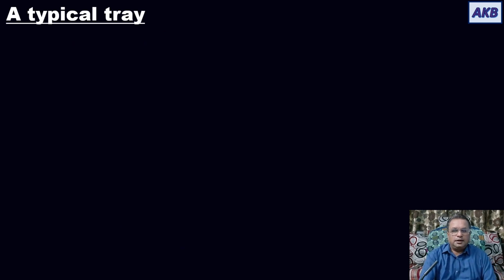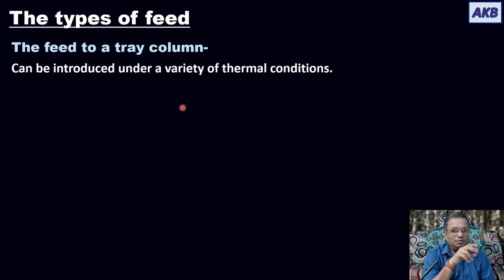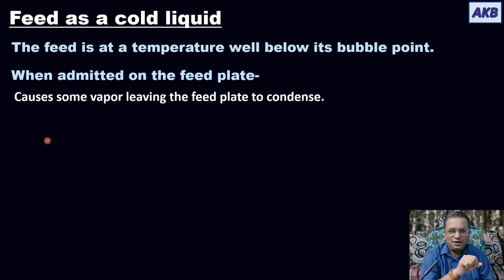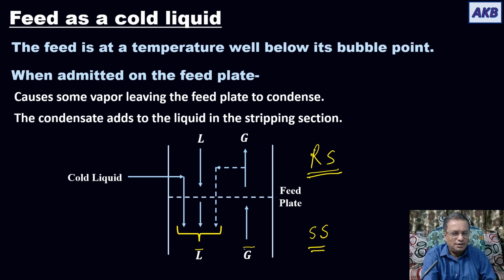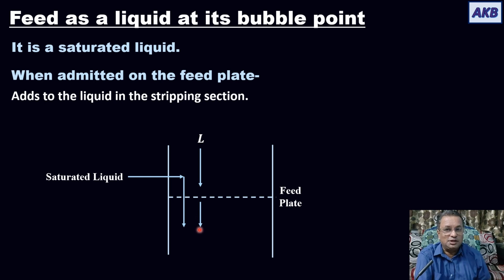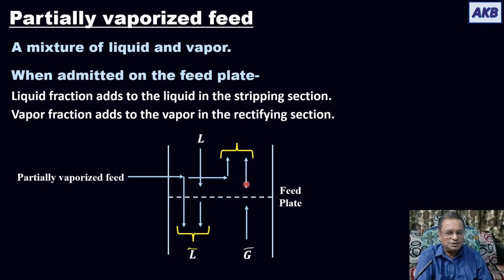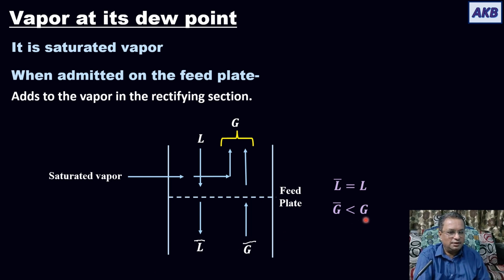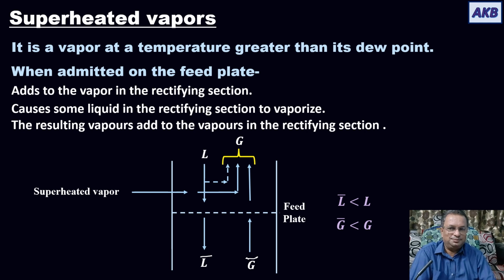Distillation Part 24 The feed tray and types of feed to a typical Tray Column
Various types of feed to a typical tray column are discussed.
Links to my earlier videos-